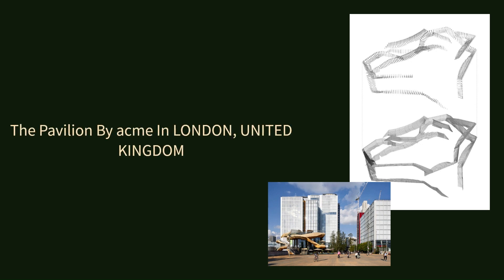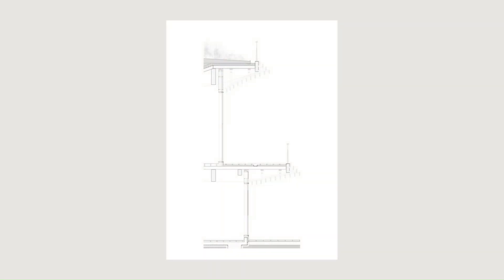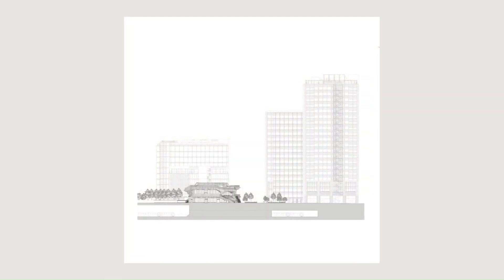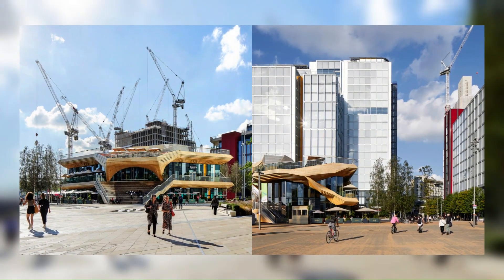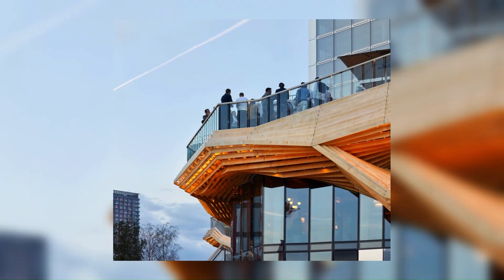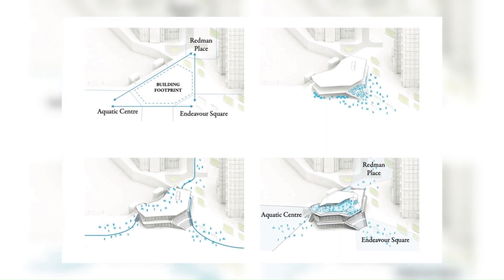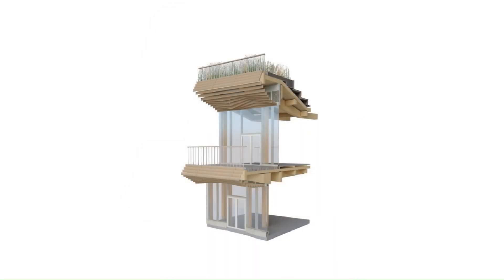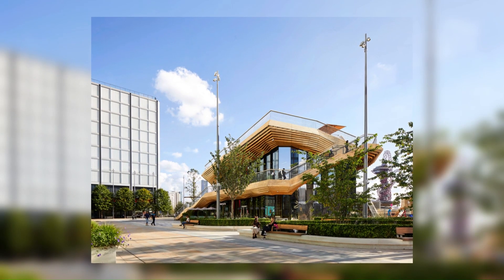The Pavilion By acme In LONDON, UNITED KINGDOM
A new timber-framed building, the Pavilion, which stands at the gateway to Queen Elizabeth Olympic Park in Stratford, has opened its doors and is set to become a new landmark meeting place in east London. The Pavilion sits in the heart of Endeavour Square within Stratford City Business District’s (SCBD) mixed use neighbourhood, International Quarter London (IQL).

Archi Studio

Architects: acme
Area: 2275 m²
Year: 2021
Photographs:Hufton+Crow